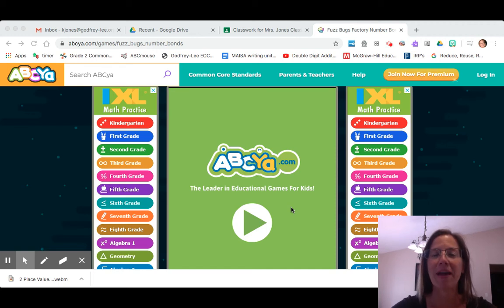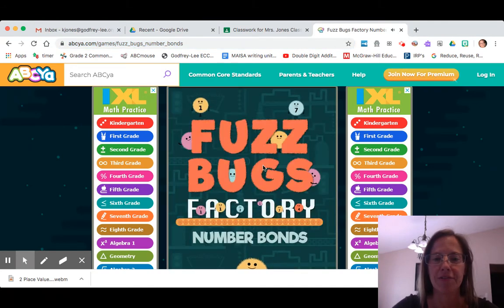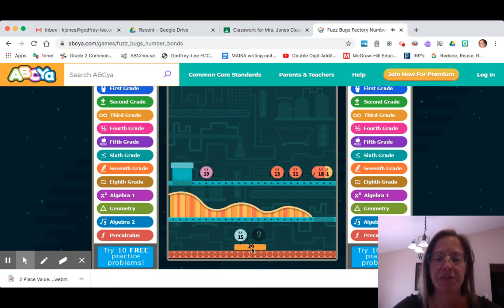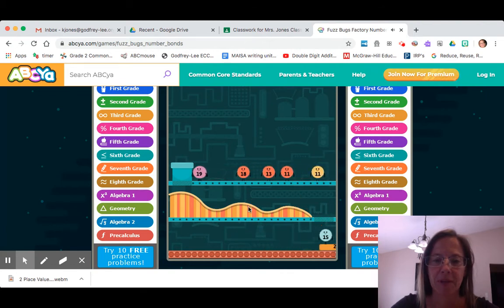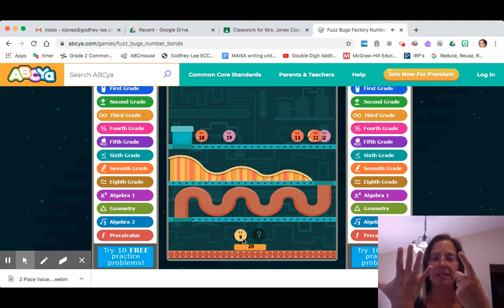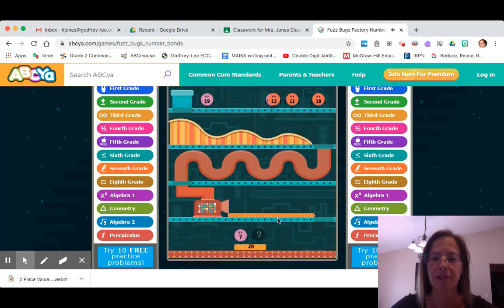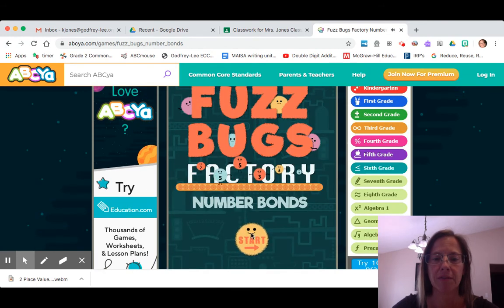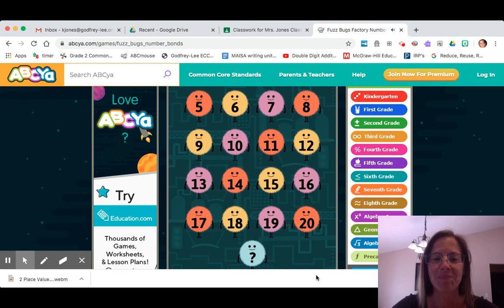4 Place Value - Number Bonds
A video to show you how to play Fuzz Bugs Number Bonds on abcya.com.  Use number bonds to make the factory work.